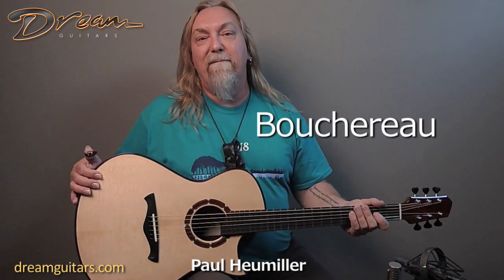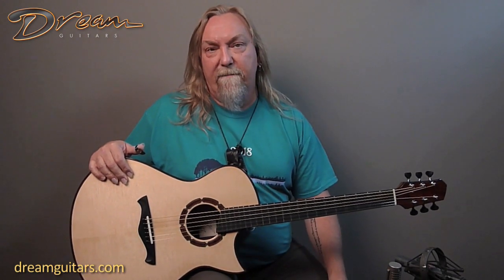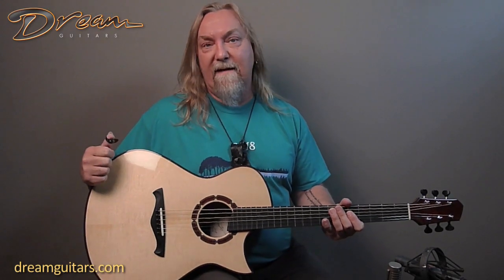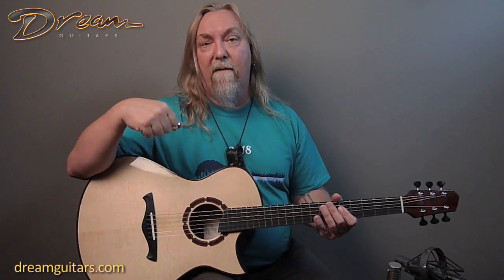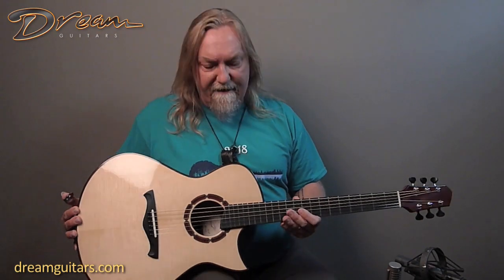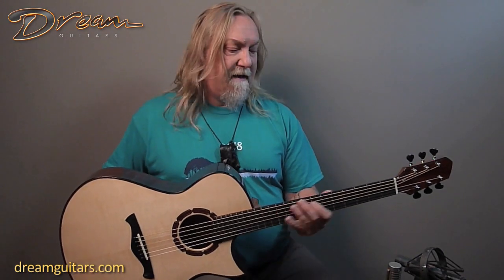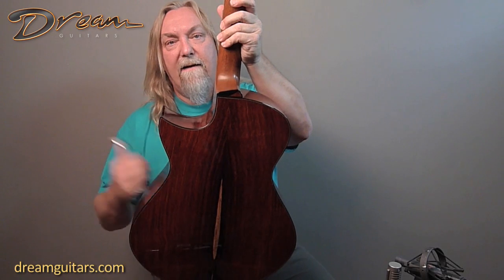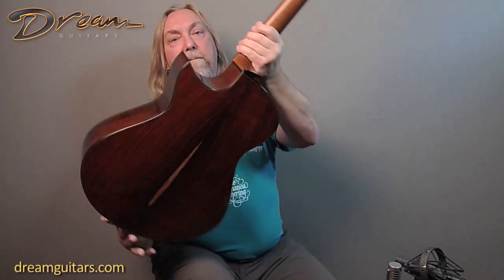Brand New Bouchereau Mistral OM-C, Cocobolo & Engelmann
This Bouchereau guitar has a wonderful focus without being restrained. The Cocobolo and Engelmann combine for a sound that has lovely warmth, depth, and brilliant chime. The setup is wonderful and makes you want to play this one for hours.